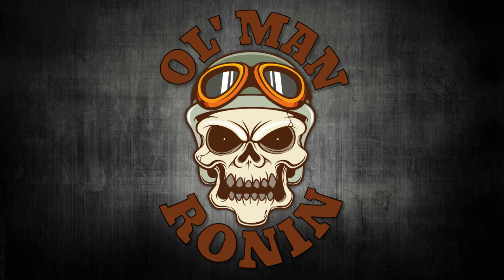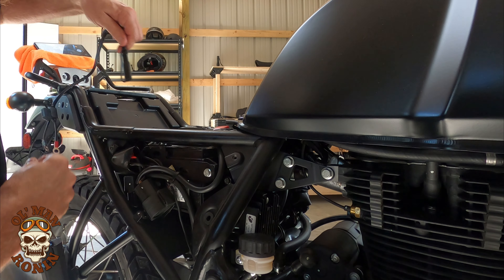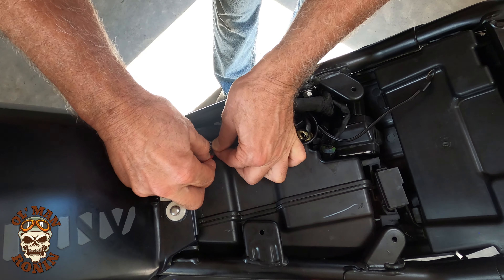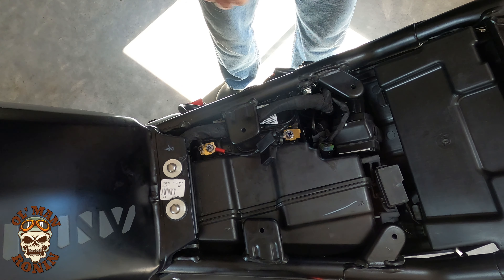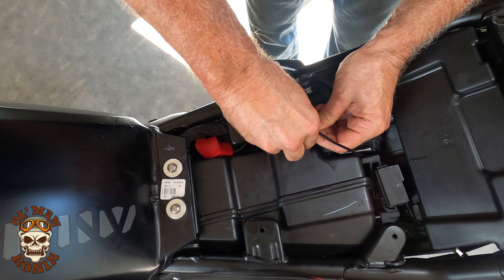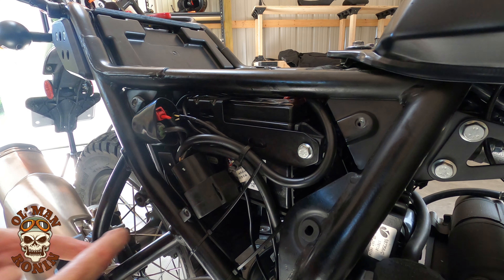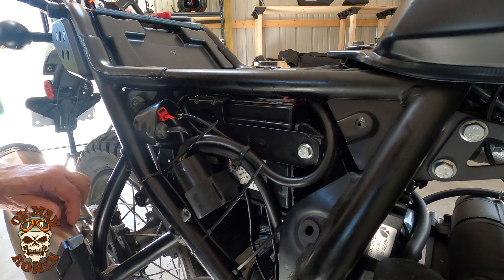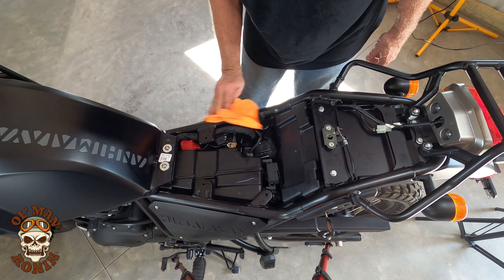Battery Tender Install Plus More! | Royal Enfield Himalayan USA | Ol' Man Ronin (S1,E22)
Adding a Float or Trickle Charger could save you money as well as issues on the road or trail. Ol' Man Ronin shows you how to put a Battery Tender on the Royal Enfield Himalayan, but it's nearly the same method on any motorcycle, mower or ATV!

No matter how simple some mods seem, someone somewhere needs a little advice and that means we'll put videos together from Super Simple mods like adding a Battery Tender to rebuilding engines!

Bike in the Video:
2018 Royal Enfield Himalayan

Battery Tender:

Battery Tender USB:

For Filming:
GoPro Hero 7 Black:

GoPro Hero 8 Black:

GoPro Mic Adapter:

Purple Panda Mic: